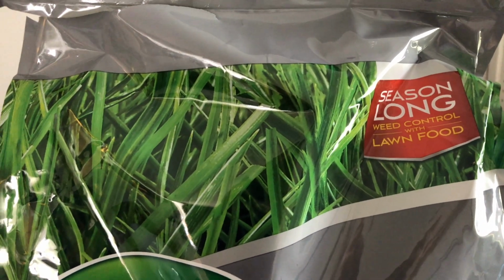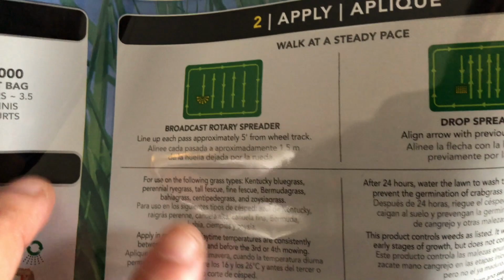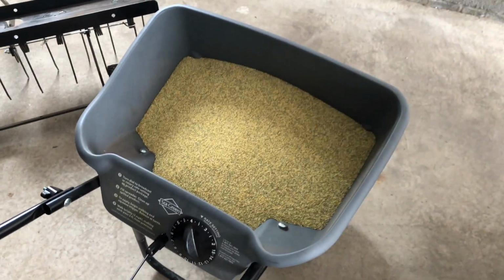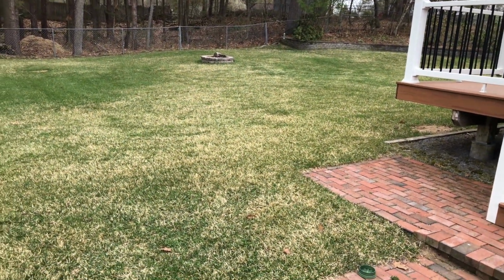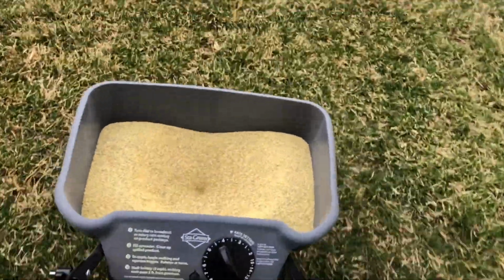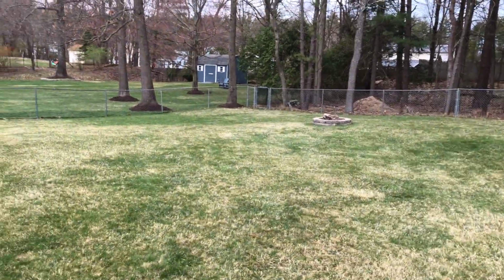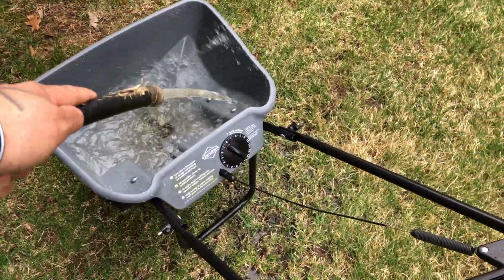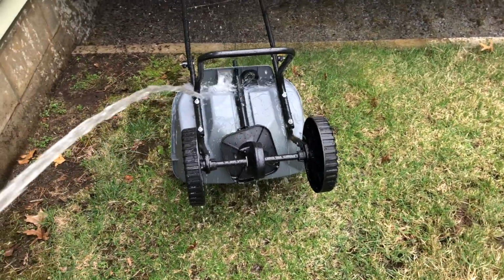Green Grass Series: Part 2 Lawn Fertilizing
The next step to getting your grass to be the greenest and meanest in the neighborhood, is to fertilize. This is the first year Im using Scotts Tripple Action Turf Builder. This step can be done twice a season. Early spring and in the fall.